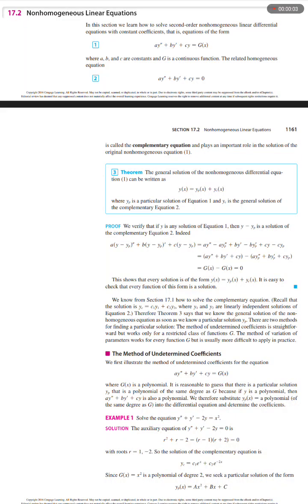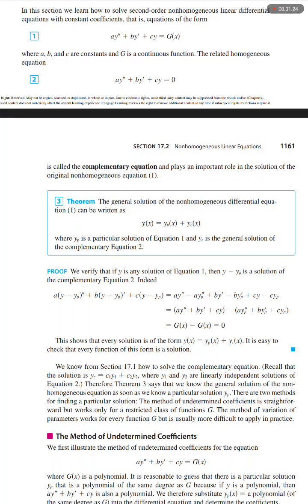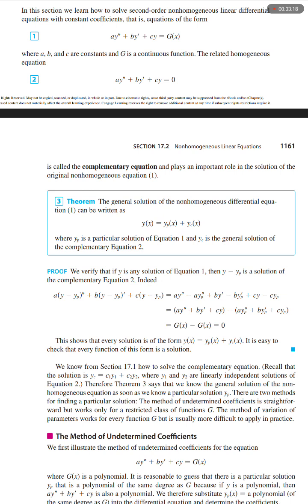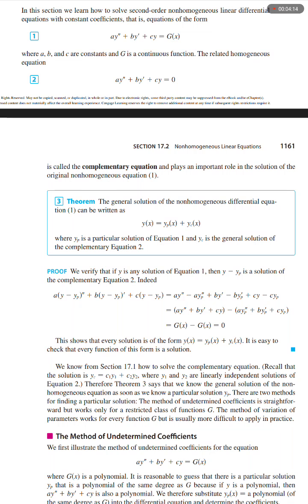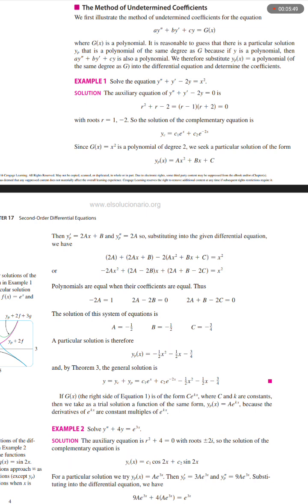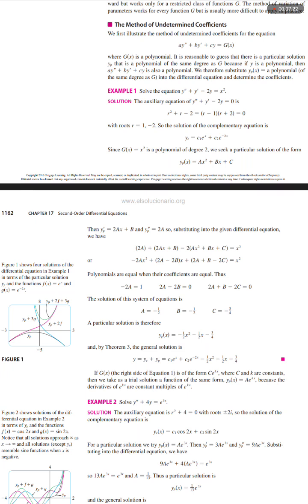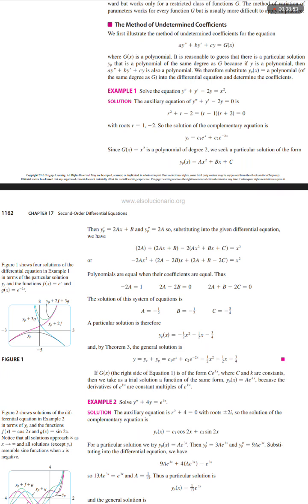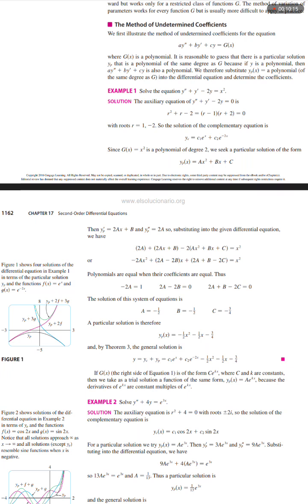Ch 17.2 differential non homogeneous linear equations(1)